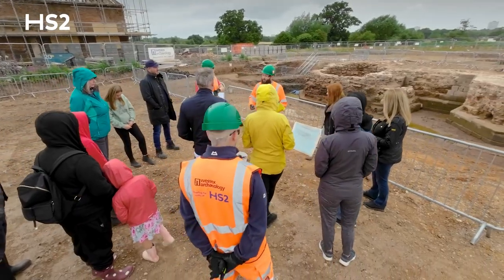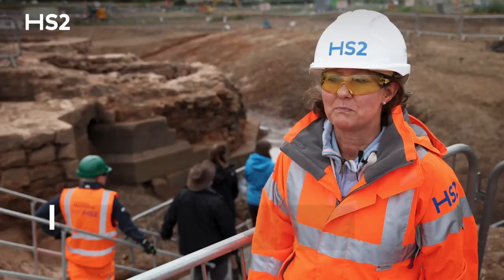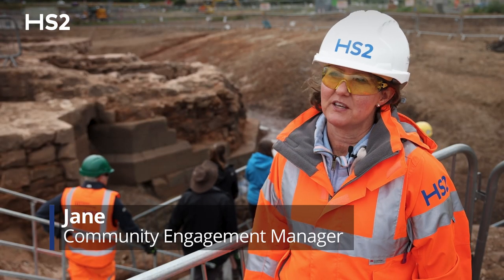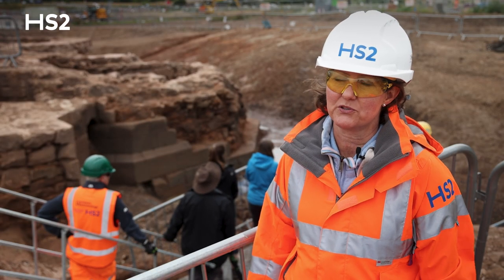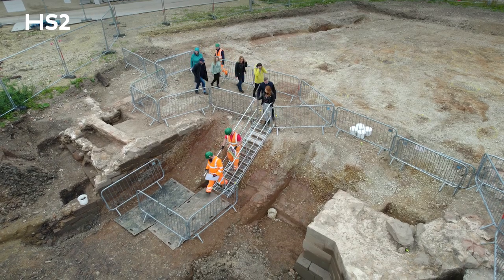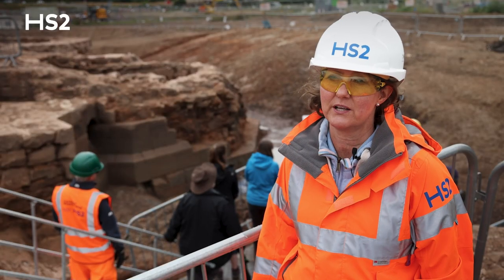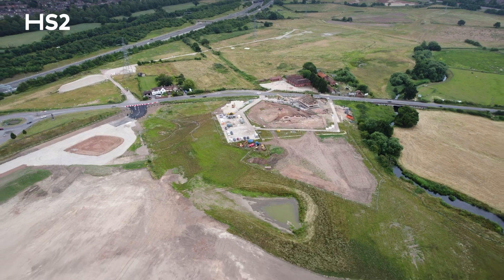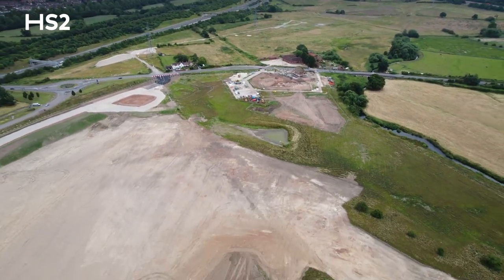Medieval Gatehouse Discovered at HS2 Coleshill Manor Site in Warwickshire